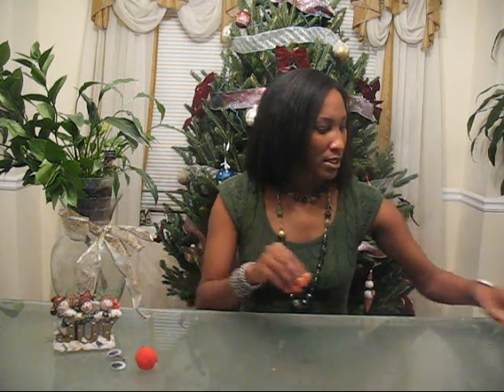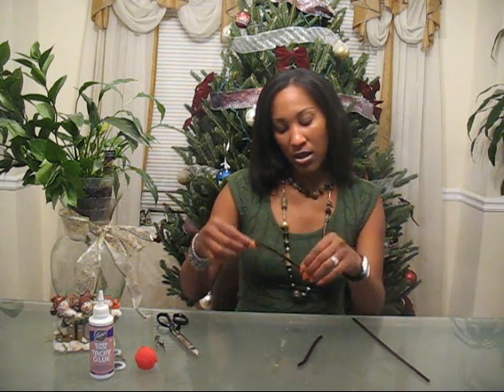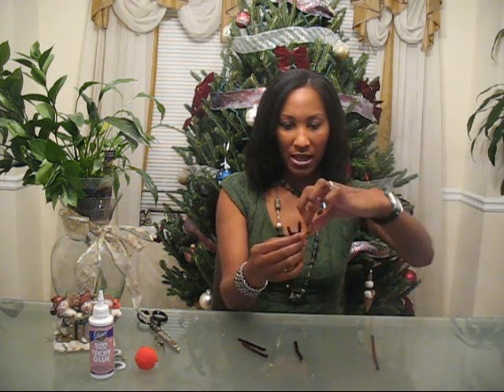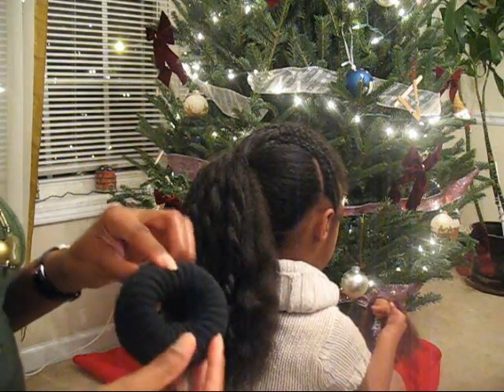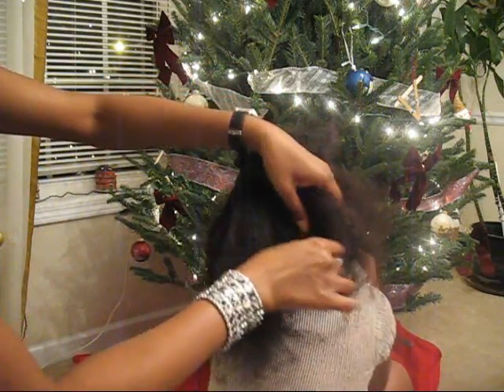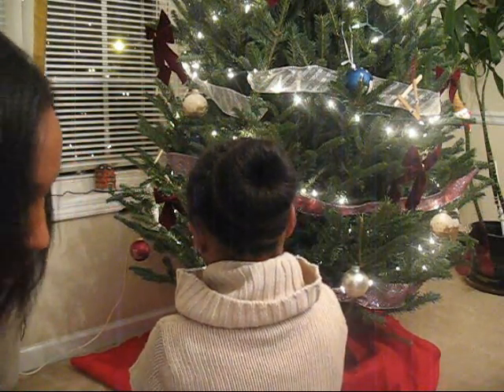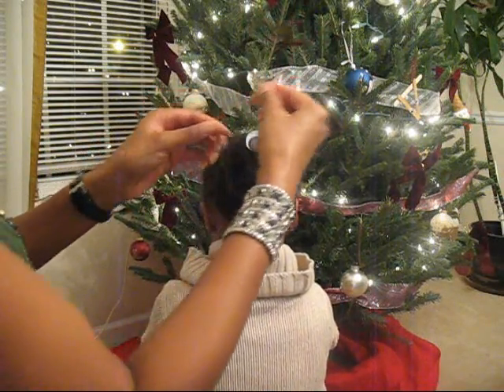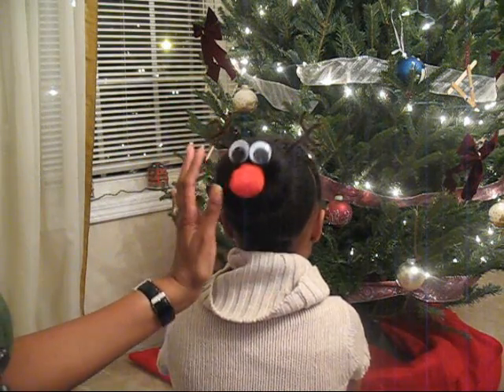Reindeer Sock Bun Hairstyle Tutorial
Make a cute reindeer in your hair with a sock bun! Perfect for Chirstmas plays at school!
Update 12/4: I just found the orginator of this hair style. Princess Piggies. You can see her post of this style here. I believe in giving people credit for what they do!!